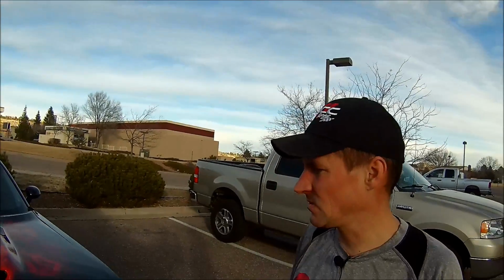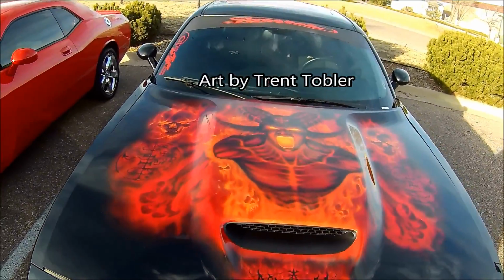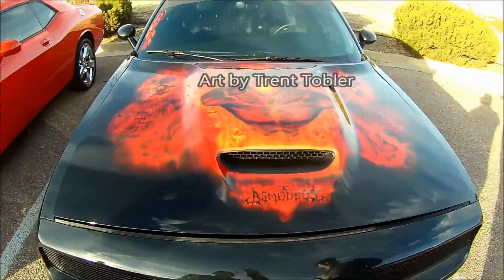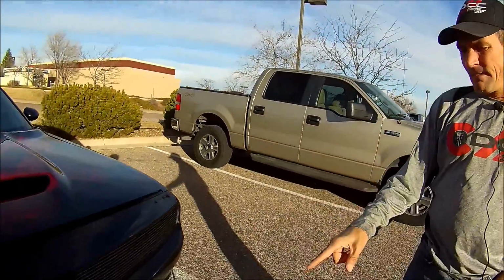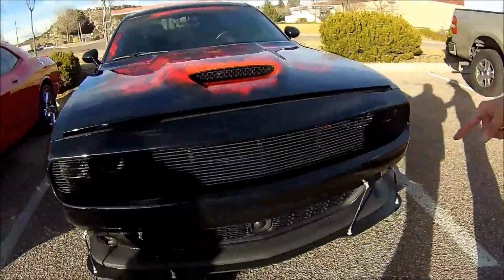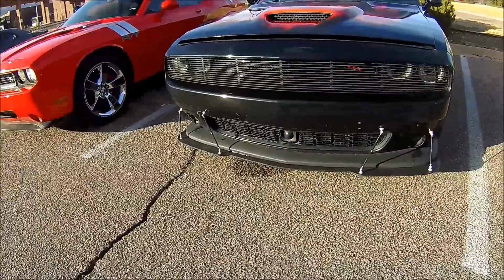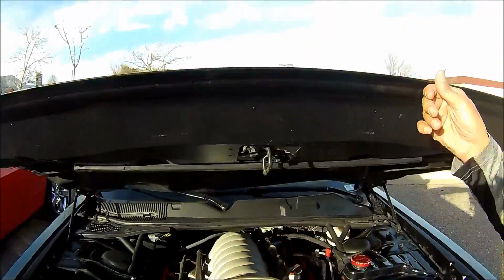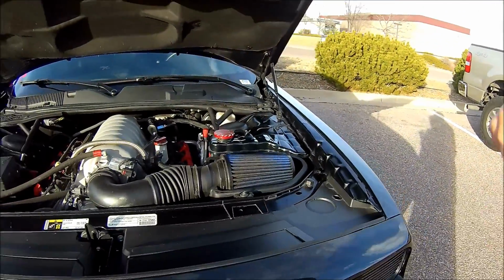Custom 2015 Challenger R/T // Asmodeus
Meet Asmodeus! This is one bad Challenger R/T  This NA custom tuned beast is capible of running 14 flat in the 1/4 mile in the high altitude of Colorado.

Keep an eye on this one as some serious mods are coming soon!